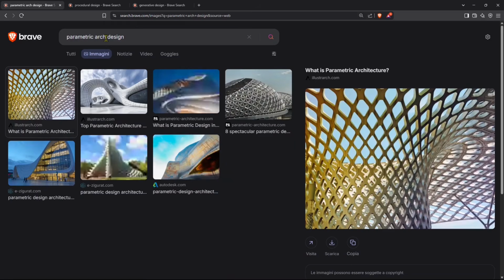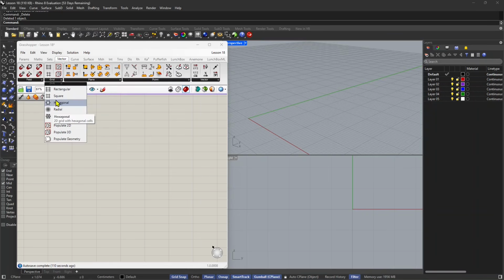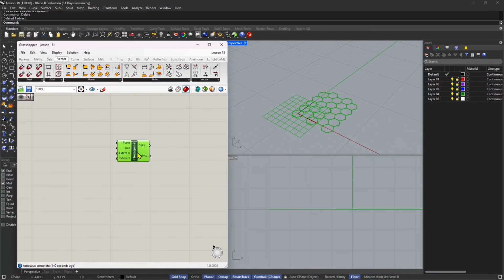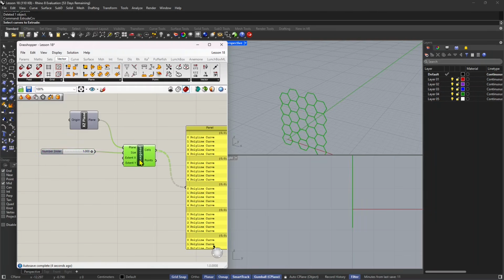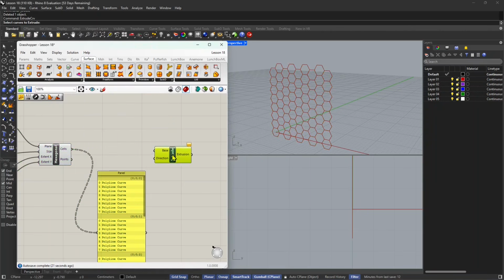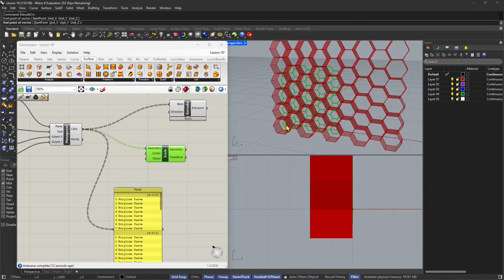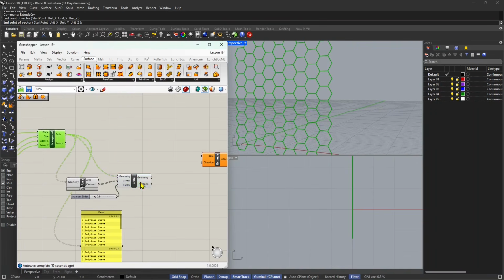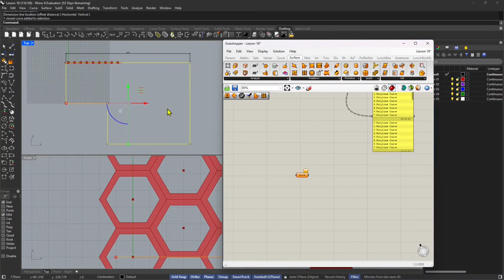GRASSHOPPER - Lesson 18 - Hard and Soft Poly Modeling, Ridid and Organic Structure, Grids, Voronoi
GRASSHOPPER - Lesson 18 - Parametric Hard and Soft Poly Modeling, Ridid and Organic Structure, Architecture and Product Design, Jewellery, Furnishing, Linear and Random Grids, Grids, Voronoi